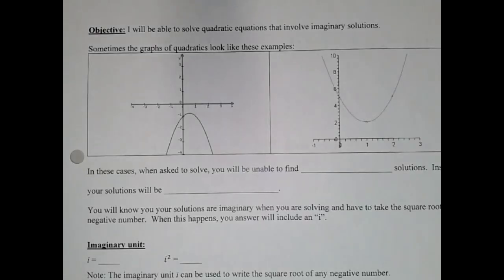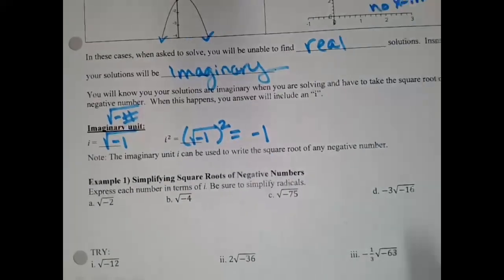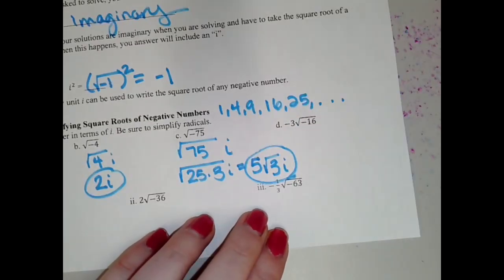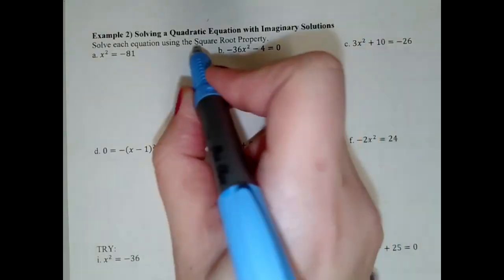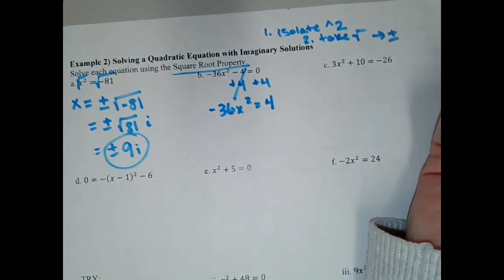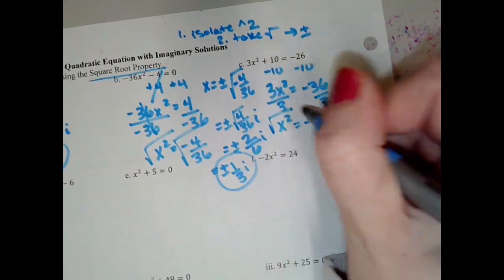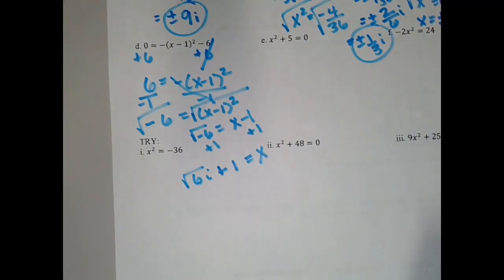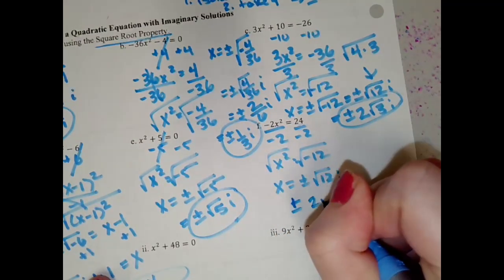U6D5 Imaginary Numbers Day 1